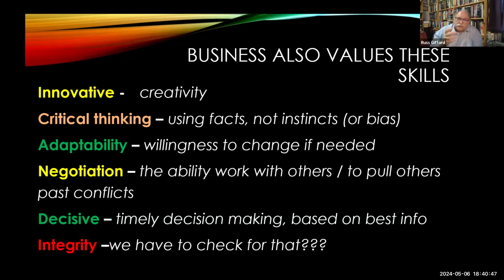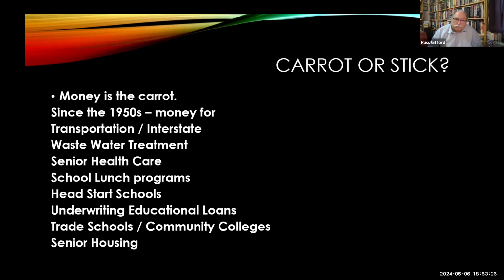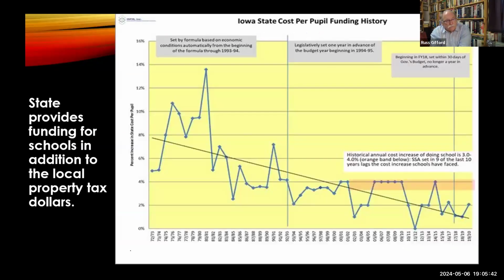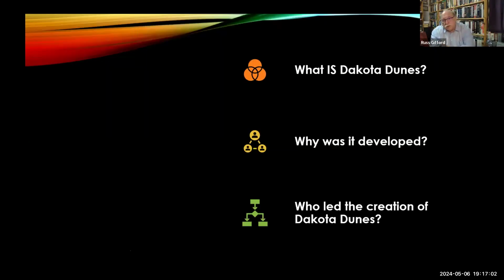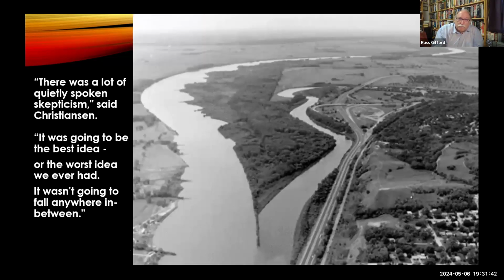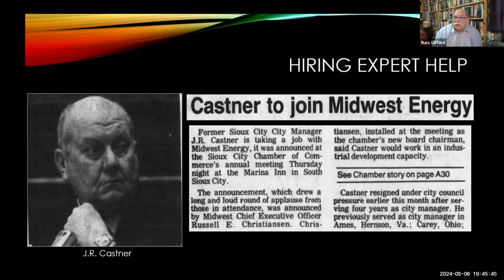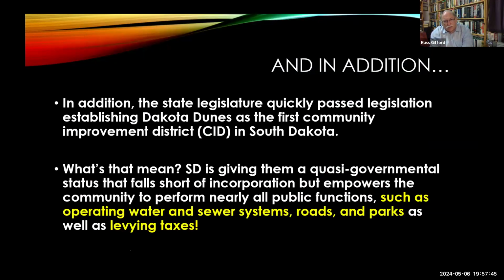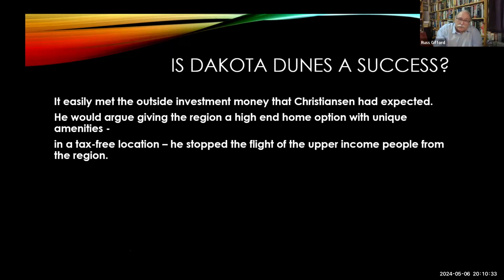Dunker Series 05072024 Dakota Dunes Leadership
A Case History of Vision and Leadership on the Local Level
One cannot argue the powerful success Dakota Dunes has
achieved in its short life span. But consider that it has not
yet reached its 50th birthday. How did this powerful agent
of change come into being? Dakota Dunes is the story of
individuals with vision and the ability to communicate that
vision to others. The result is a major change in everything
from housing, entertainment, and business development
options. Who were the people behind this achievement,
and what motivated them? Did they achieve their goals?
Join Russ Gifford as we see an example of local leadership
in our lifetime. Presented on Monday, May 7 for Western Iowa Tech Community College Lifelong Learners via Zoom.